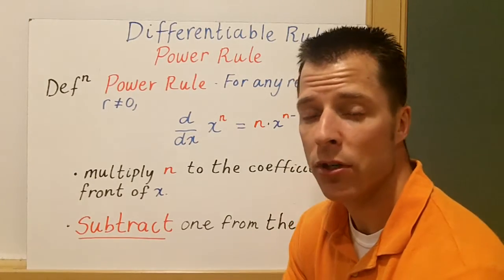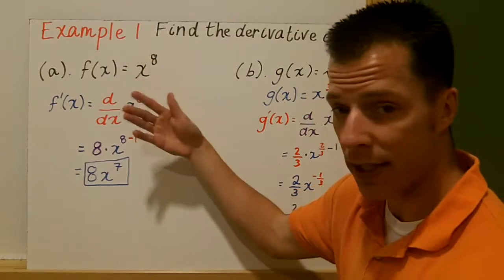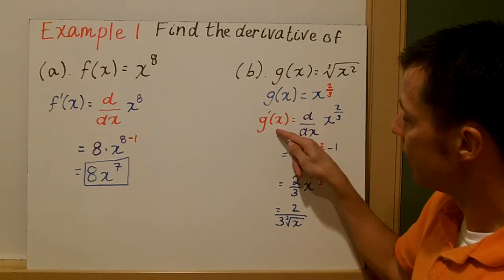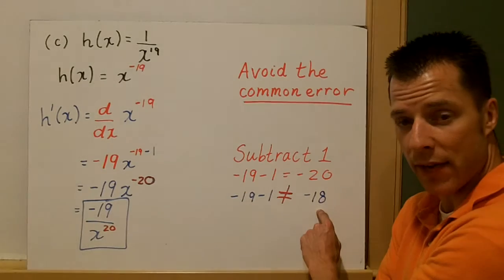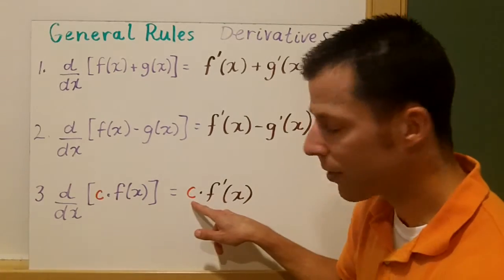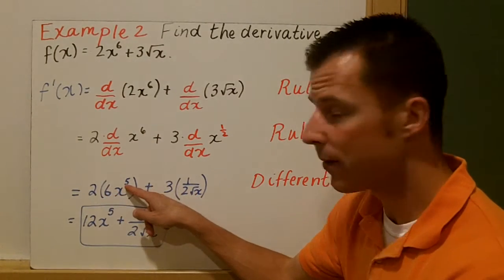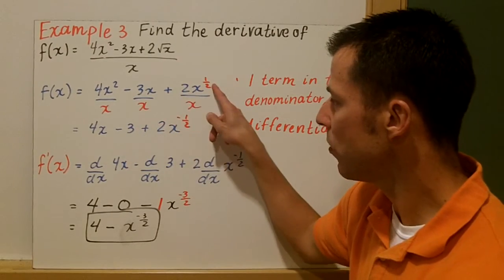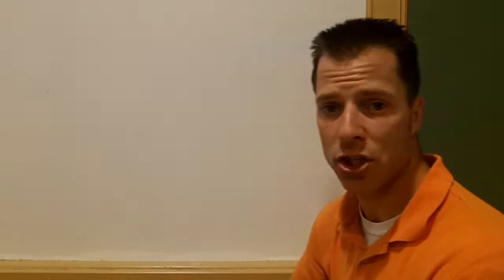Differentiation (Power Rule)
Video Lecture on some basic rules of differentiation